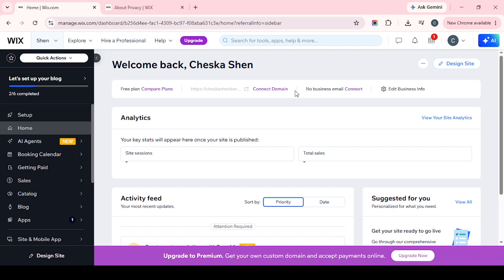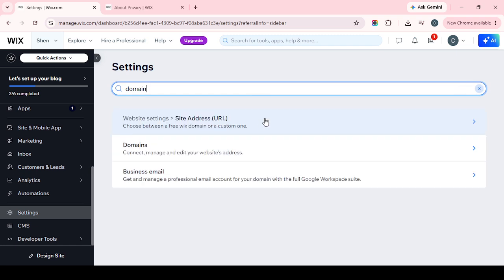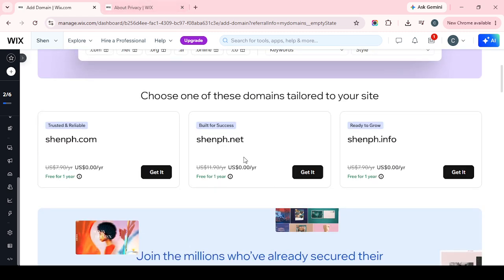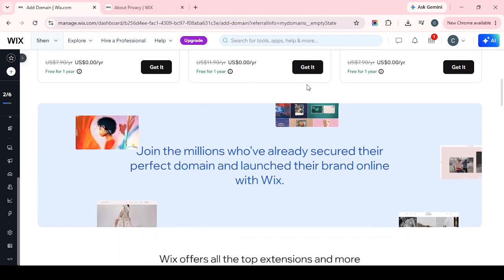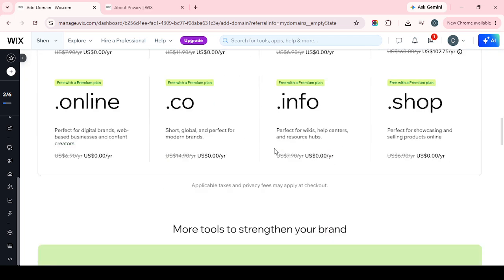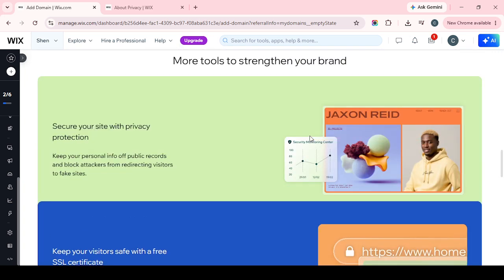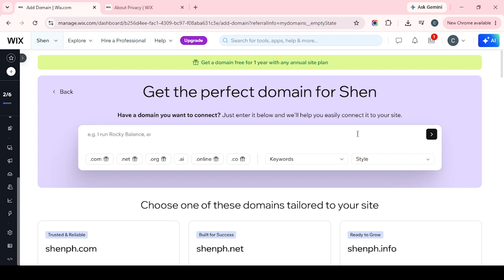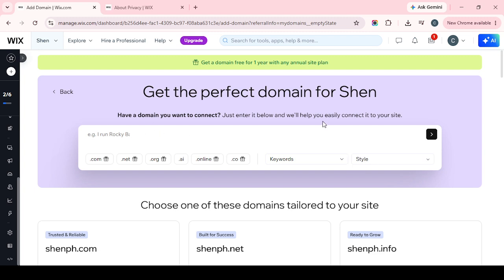How To Connect Wix Domain To Base44